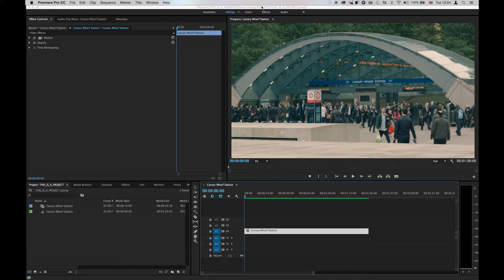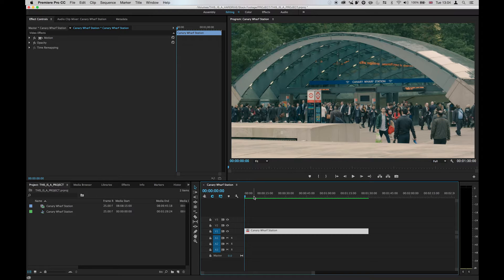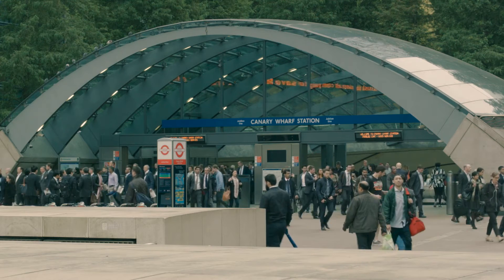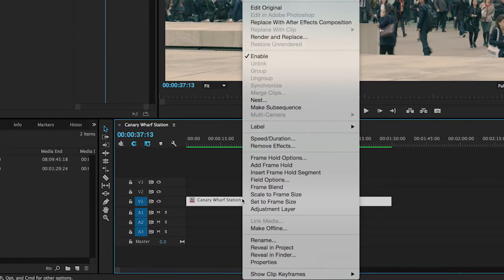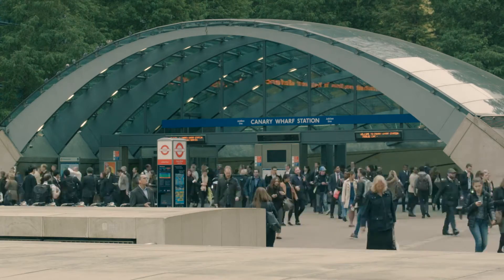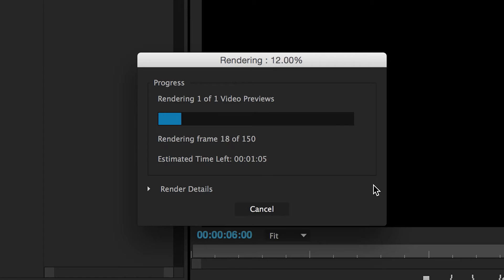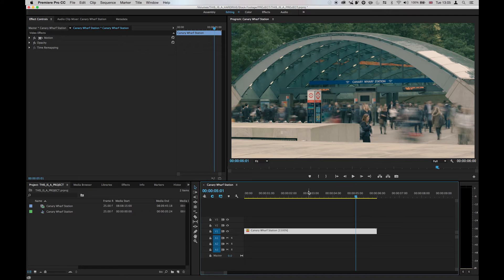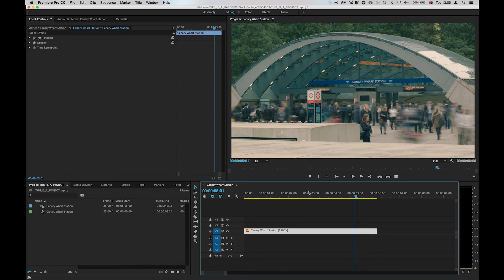Faking Timelapse Motion Blur in Adobe Premiere Pro with Frame Blend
Just a quick video to show a small workaround in Premiere Pro that should allow you to fake motion blur on a time-lapse without going to After Effects.

As a disclaimer this trick doesn’t work on a true time-lapse. the simple fact is that they’re too short for this approach. This trick is more useful with a locked off shot about 30 secs, or more, in length which you can speed up.

Tested in Adobe Premiere Pro CC 2015.2

UPDATE: As of November 2015 the FRAME BLEND effect has been MOVED to a submenu. To access all you need to is right click on the clip you want to modify, scroll down to time interpolation, and you'll see it listed along with two other options.